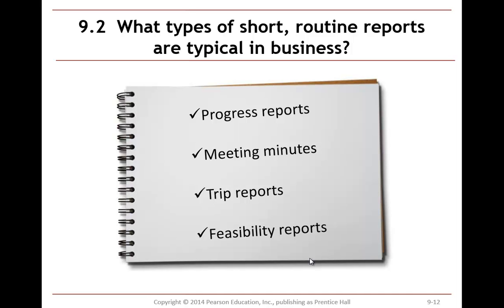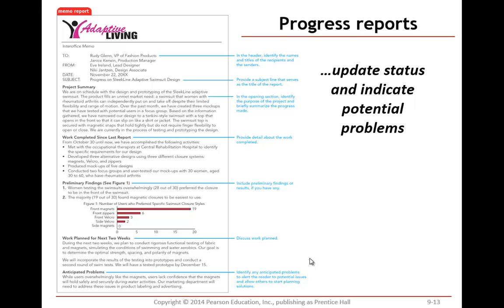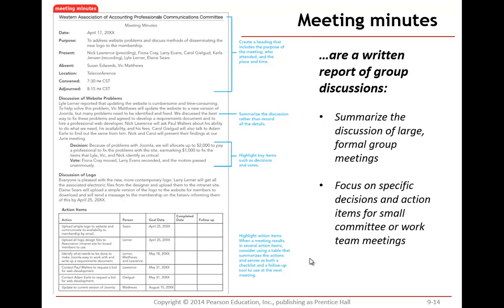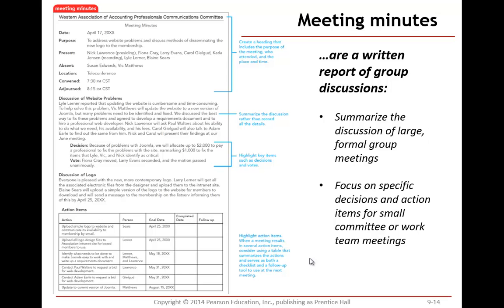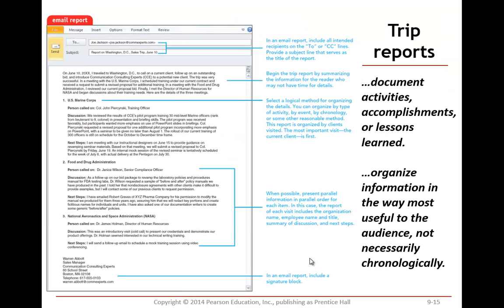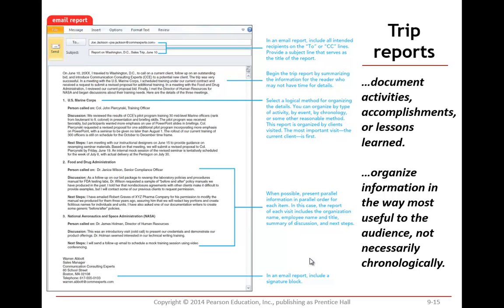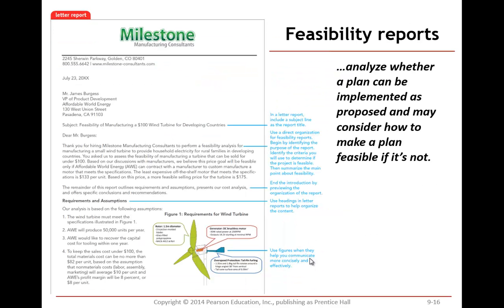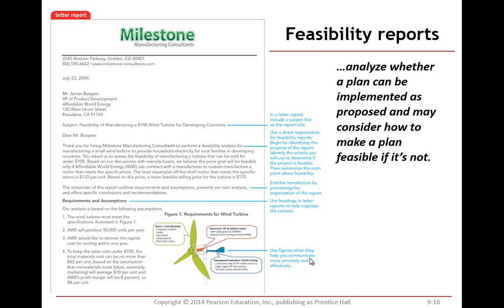Preparing Business Reports 9 9 2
Discussion of Short and Routine Reports